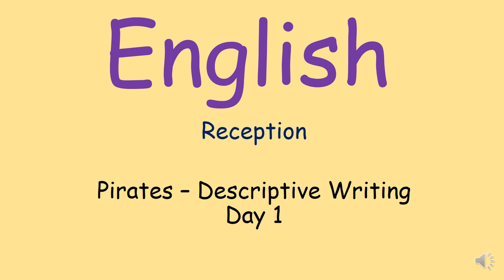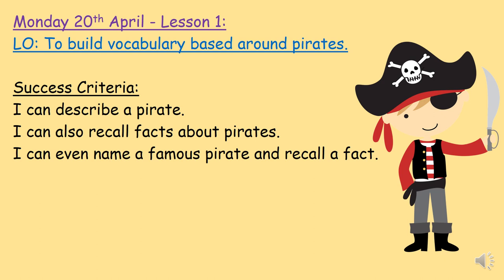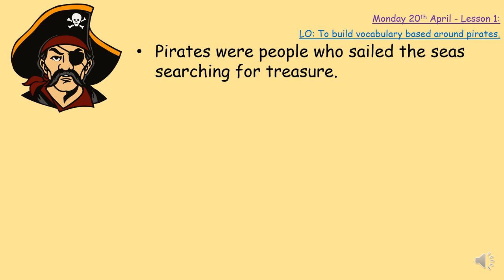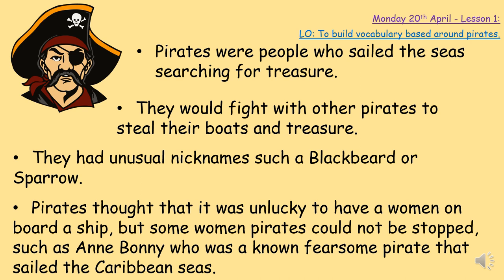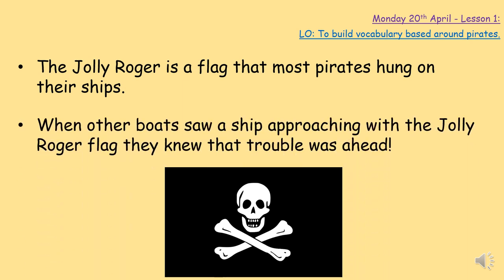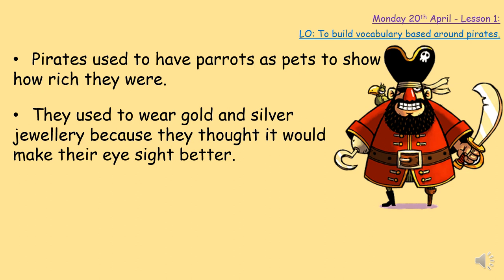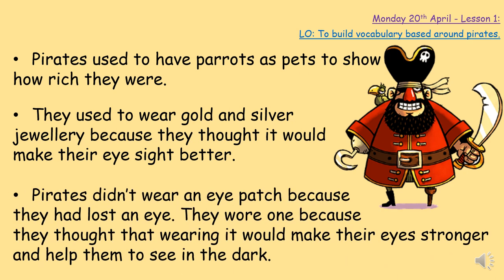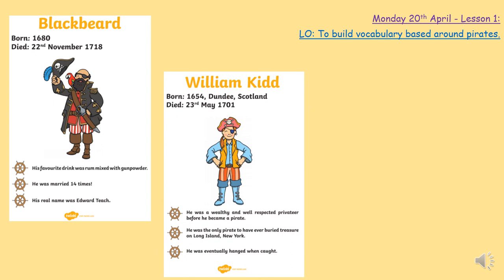EYFS Writing Week 1 Day 1 - Pirates Descriptive Writing